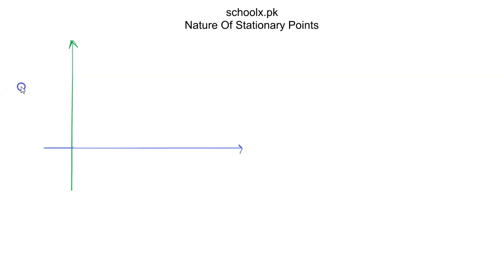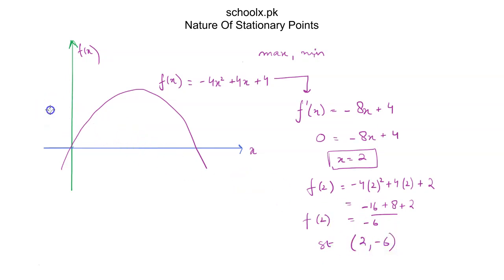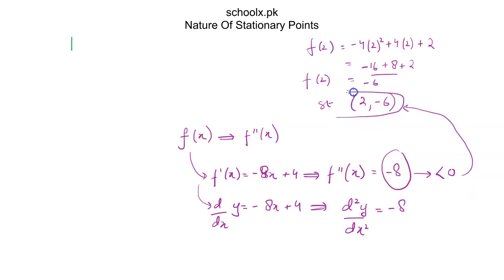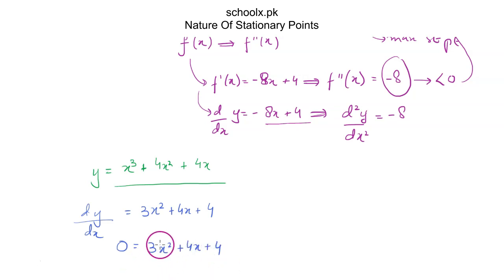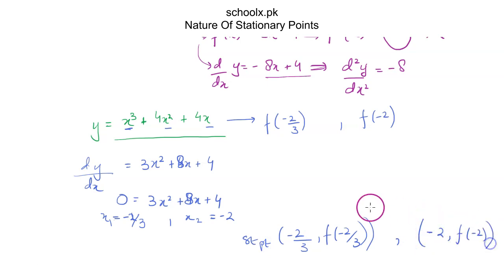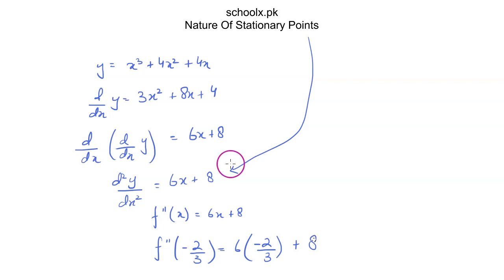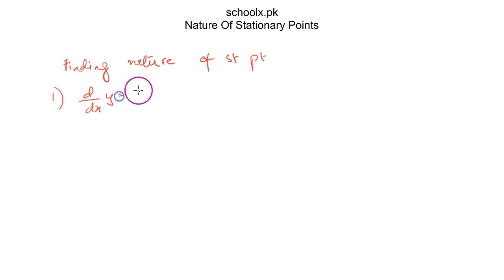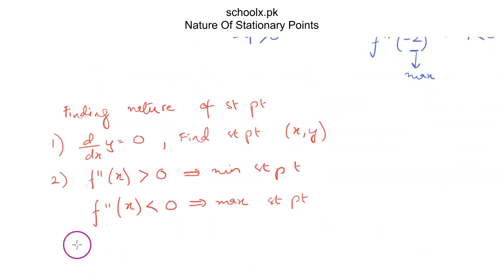V8-Nature Of Stationary Points